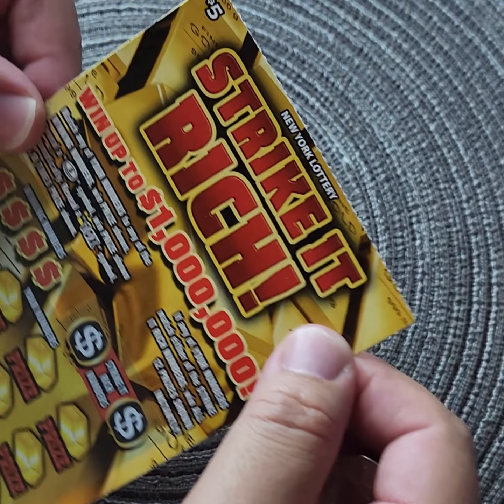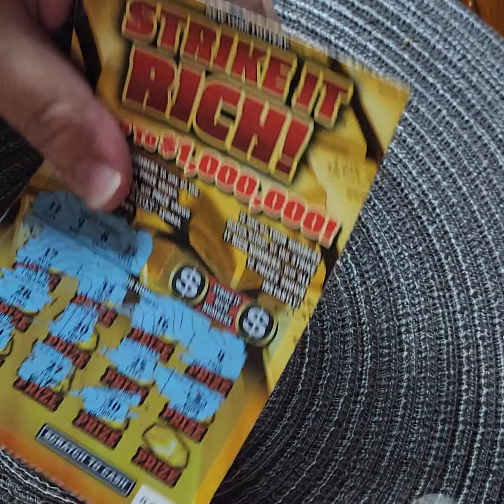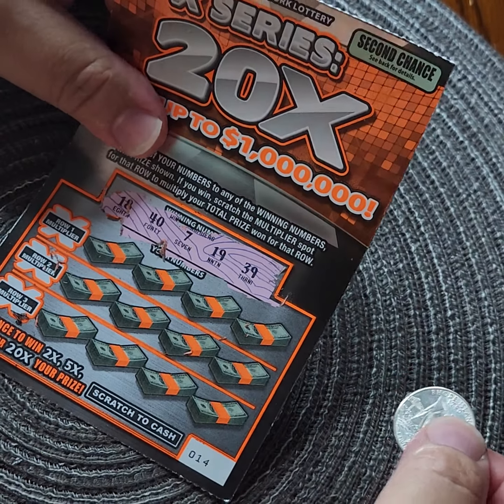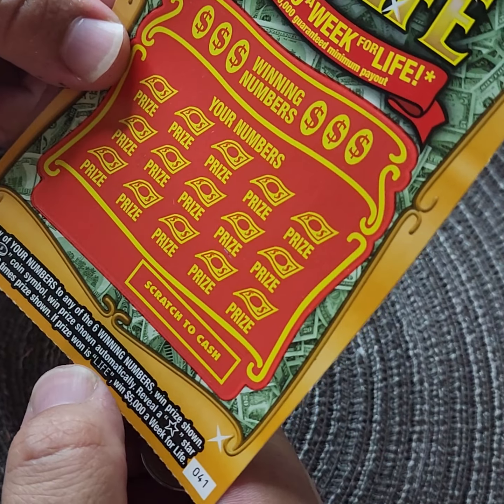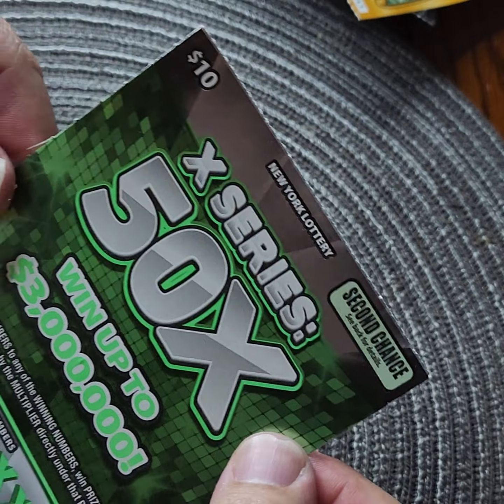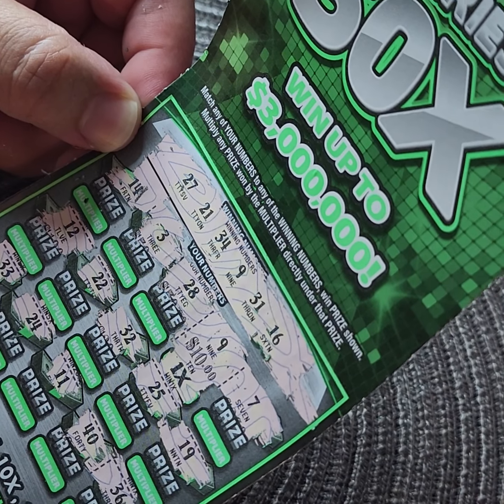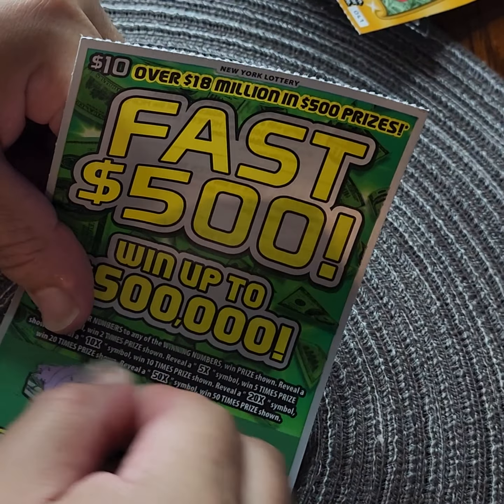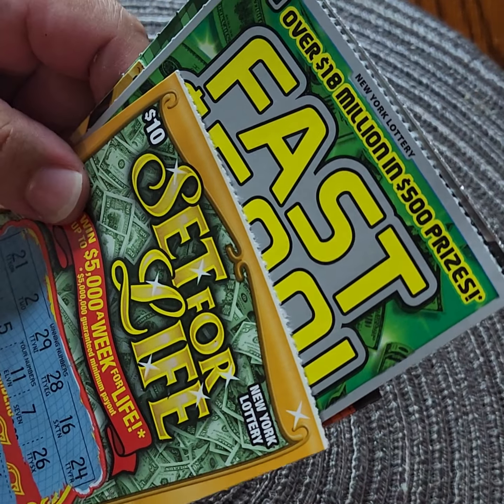Got 3 $10 scratch cards and this happened!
$5 Strike It Rich, $5 X Series 20X, $10 Set for Life, $10 Fast 500! and $10 X Series 50X scratch cards. Here we go!